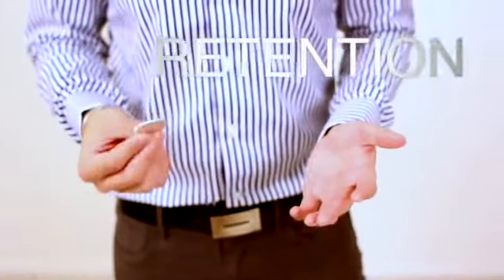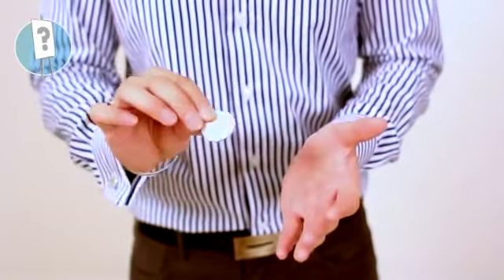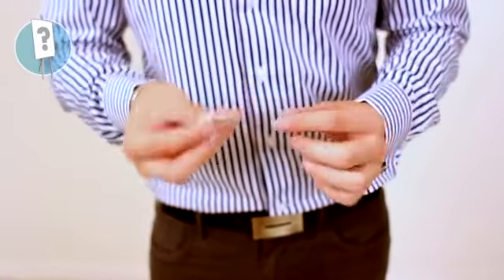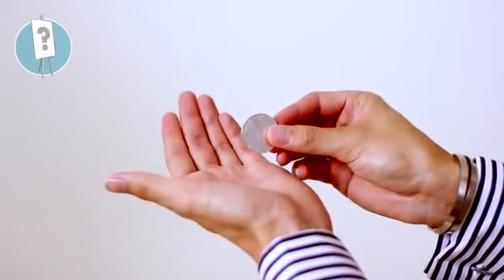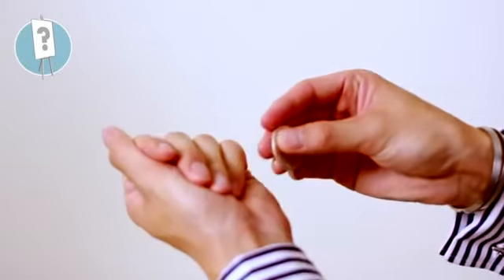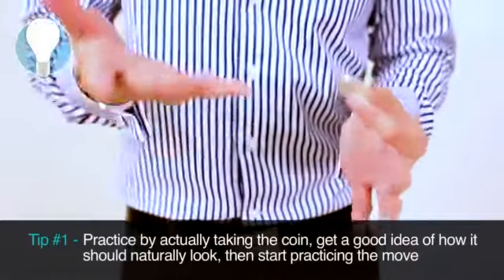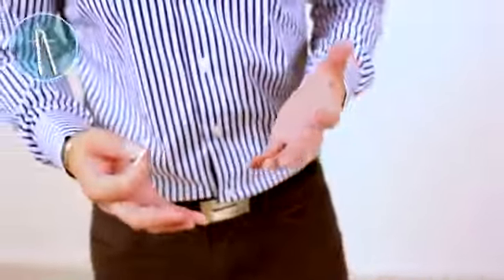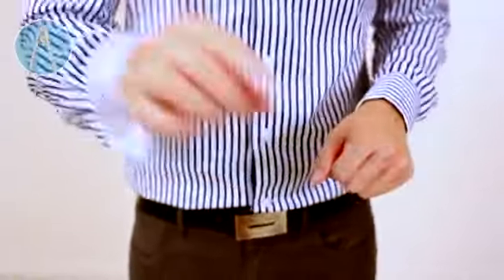Learn Coin Magic Retention Vanish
Learn coin magic the retention vanish